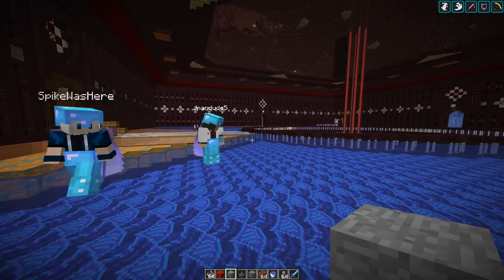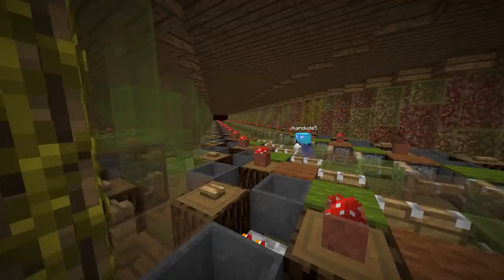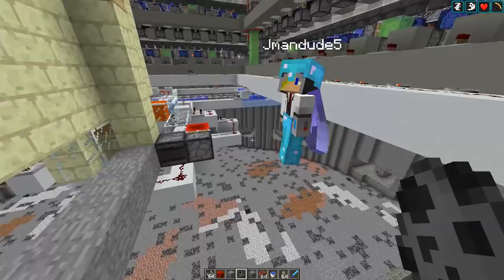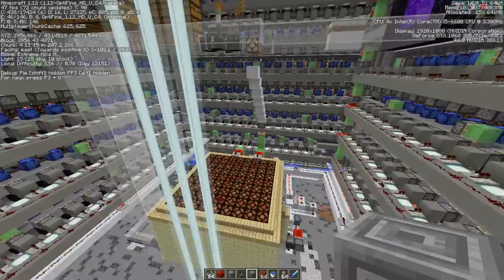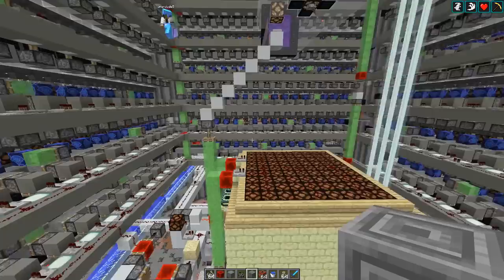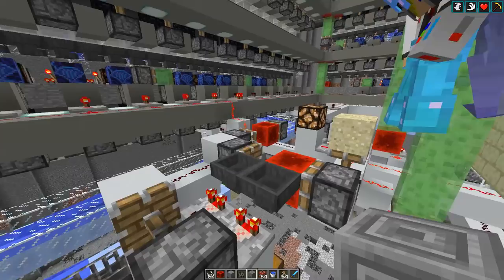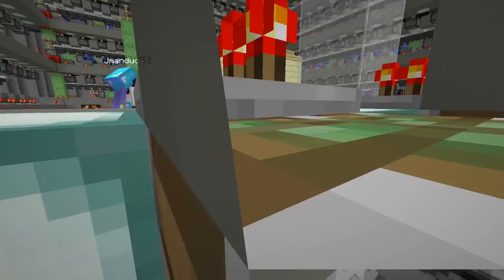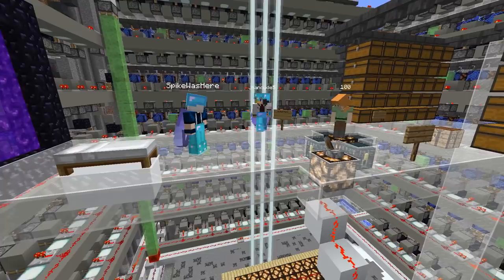Silverfish Gravel Farm (Carpet Mod)